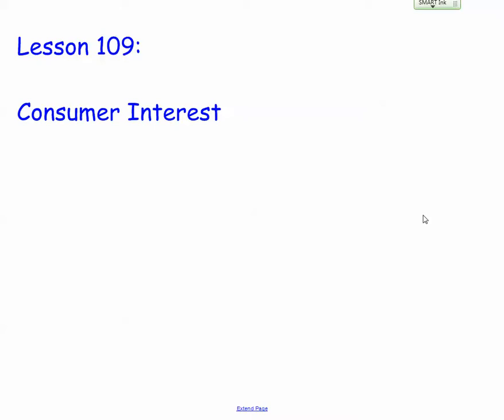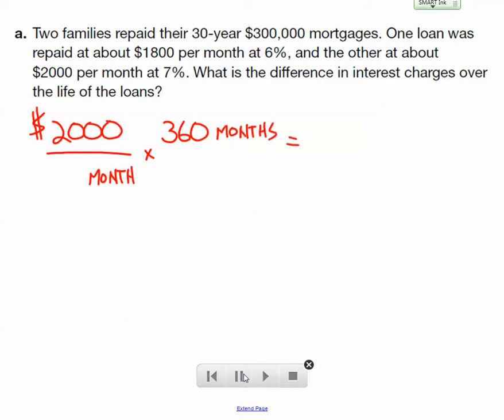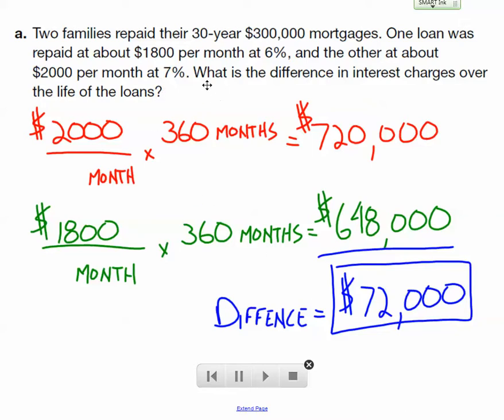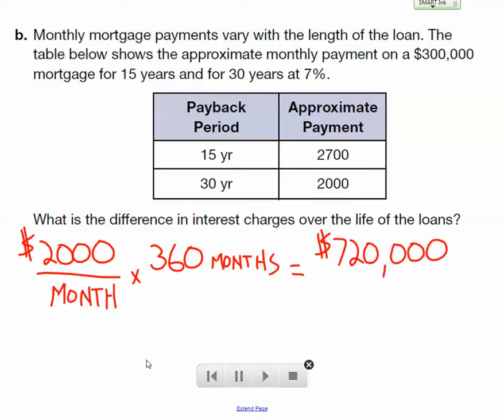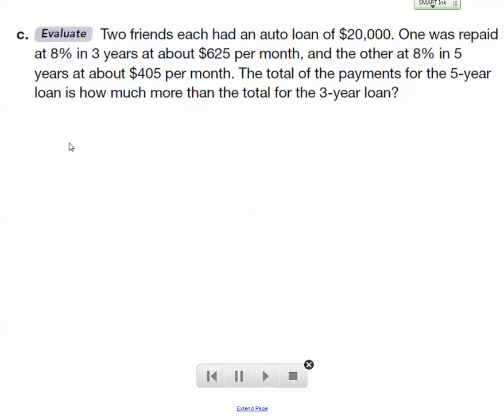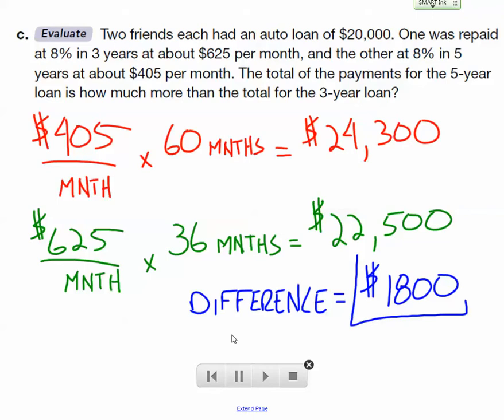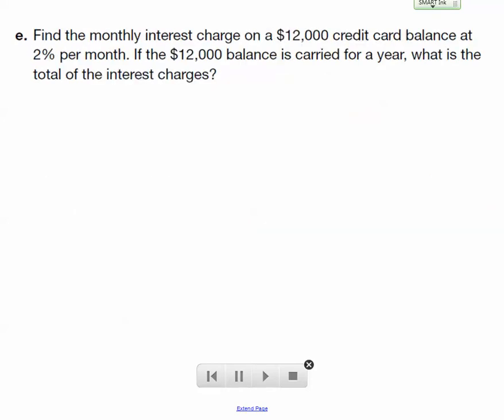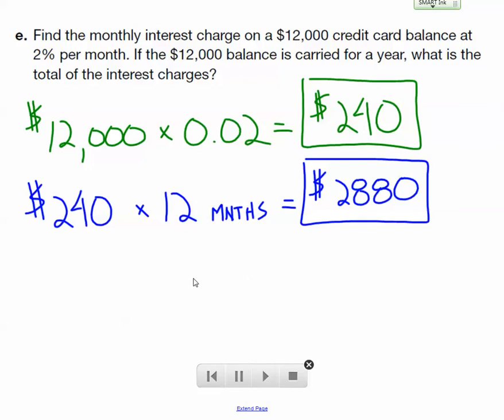Math 8: Lesson 109 (Consumer Interest)